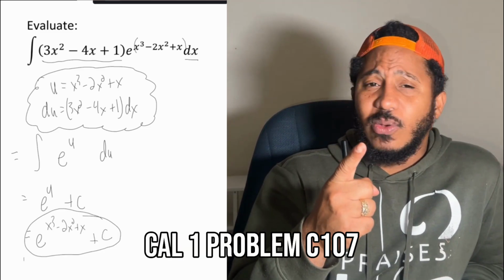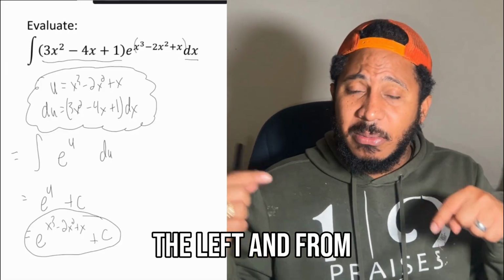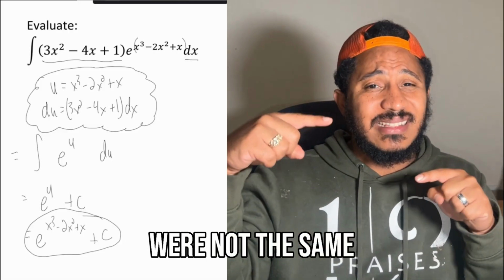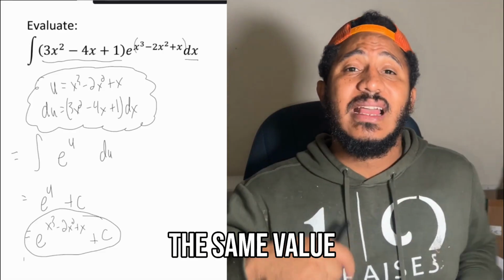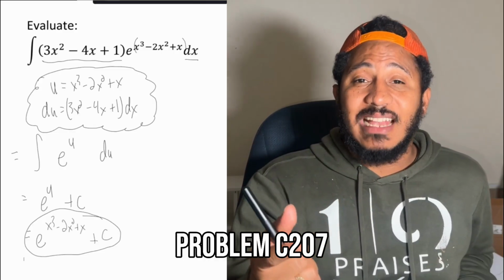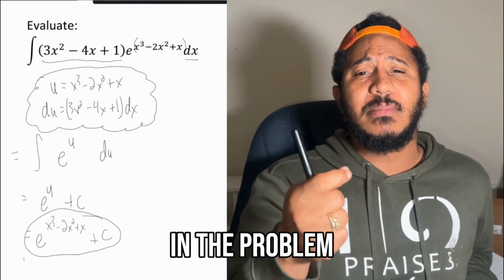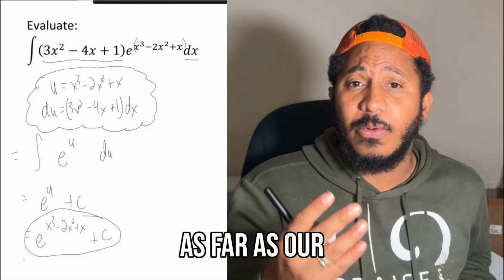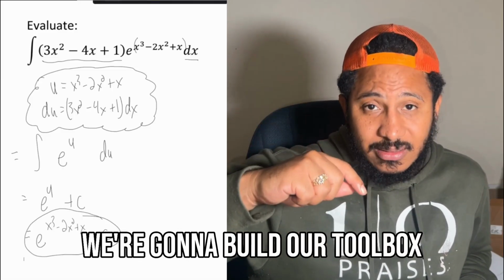One Sided Limits (Day 7) and u Substitution Integral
Whaddup doe, it’s the Math Guy Steve.

This is Day 7 of my 40 Problems in 40 Days challenge. Every day I drop one Calc 1 problem and one Calc 2 problem as shorts, then walk through both solutions step by step here on YouTube.

Today’s problems:
C1-07 (Calc 1): One-sided limits for |x| / x as x approaches 0
C2-07 (Calc 2): A u-substitution integral: ∫ (3x^2 - 4x + 1) * e^(x^3 - 2x^2 + x) dx

Use this video to:

See why the left-hand and right-hand limits for |x| / x at 0 are different

Decide when a limit does not exist (DNE)

Practice spotting “inside function and its derivative” for u-sub

Get extra reps for both Calc 1 and Calc 2

How to use this:

Pause and try each problem on your own first

Watch the walkthrough and check your work

Save this for your exam or retake review

Before you leave:

Comment which problem was tougher for you today

Share this with a classmate in Calc 1 or Calc 2

Always remember, math is everywhere.

0:00 Intro – Day 7
0:19 C1-07: One-sided limits for |x|/x
02:03 C2-07: u-sub integral with e^(x^3 - 2x^2 + x)
04:37 Recap and study tips